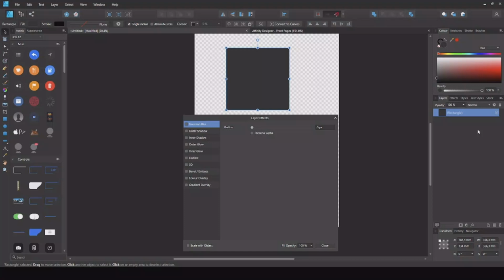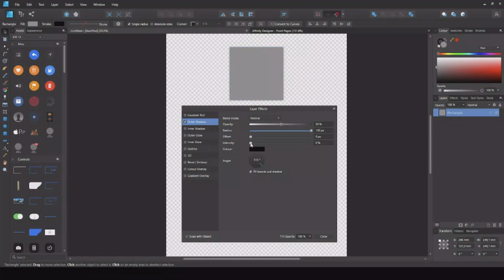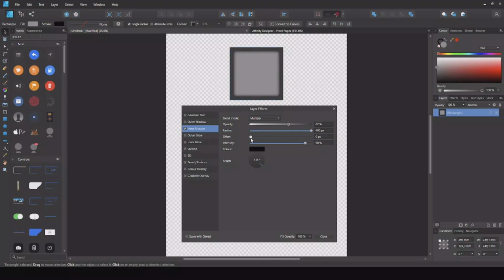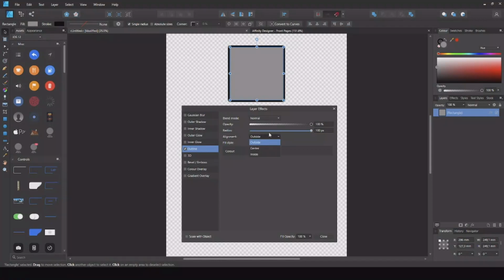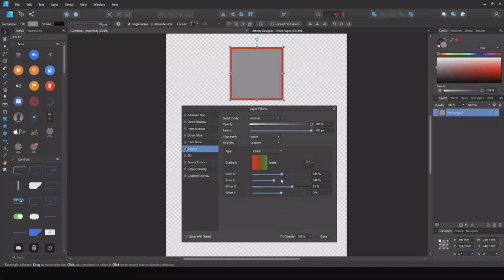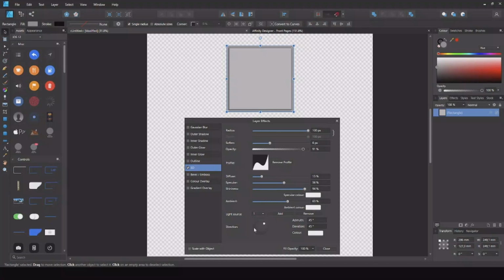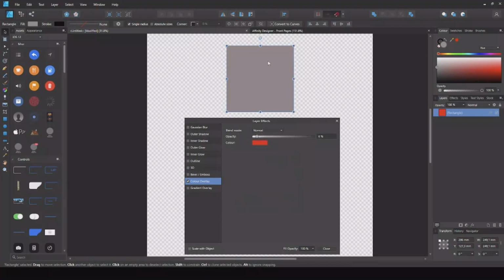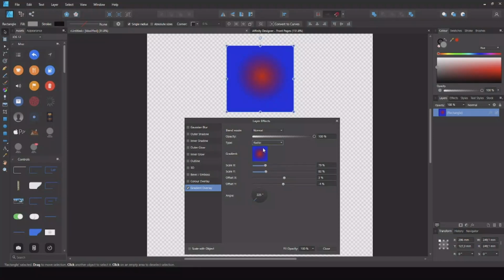How to use layer effects In Affinity Designer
I will show you how you can work with layer effects in Affinity Designer